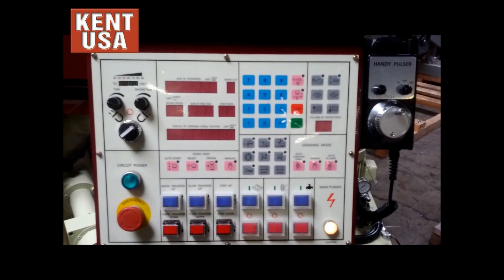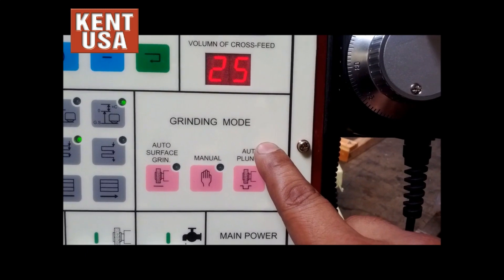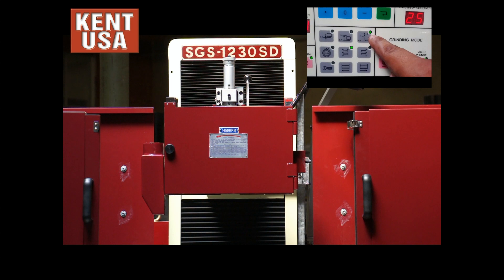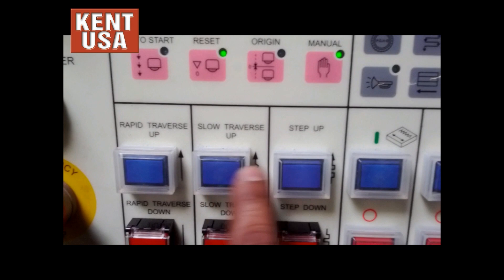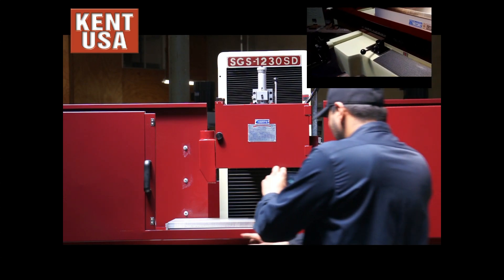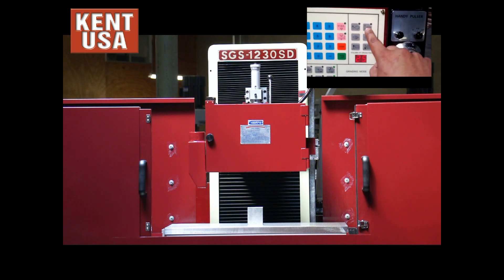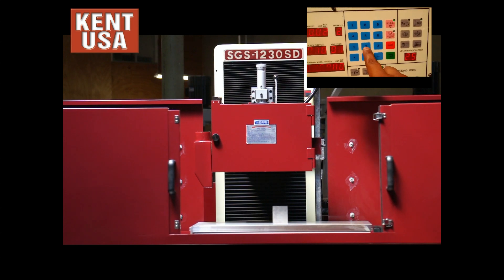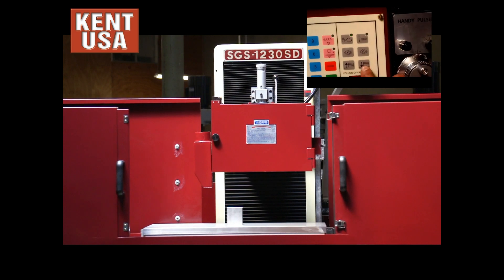Kent USA SGS-1230SD Automatic Grinder Basic Operation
This video show the basic operation of the Kent USA SGS-1230SD automatic surface grinder.

Key Features
• 3-axis automatic movement with incremental downfeed, electronic auto-crossfeed, and hydraulic powered table movement

• Precision hand scrapped turcite table and saddle ways for smooth and long lasting precision

• High column design with 23" spindle center to table for extra clearance under the wheel and rapid elevation motor for quick/easy positioning

• Centralized automatic one-shot lubrication system provides lubrication to all points

• Safety 24V control circuit power